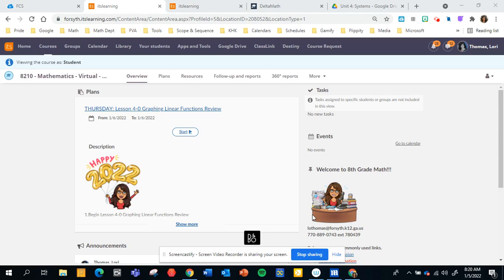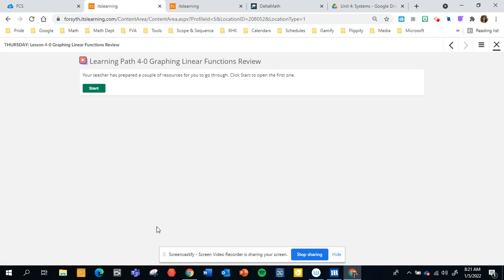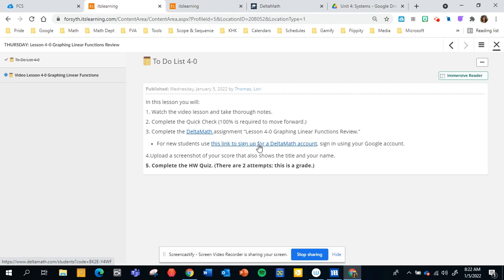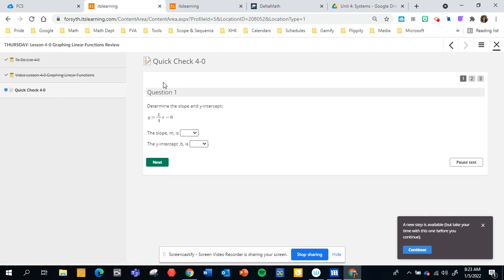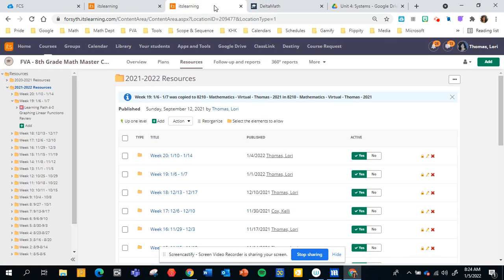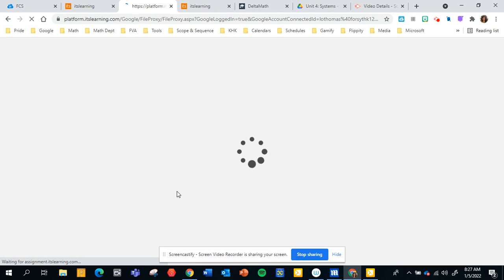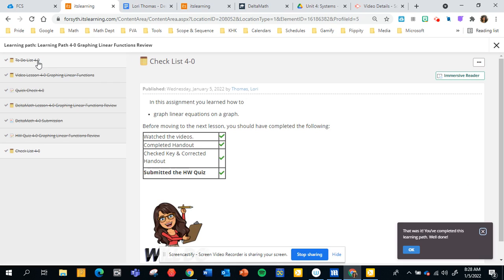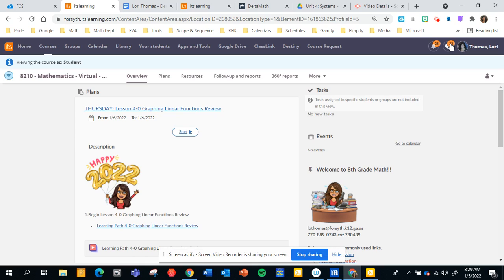FVA 2nd Semester Welcome Back 2022